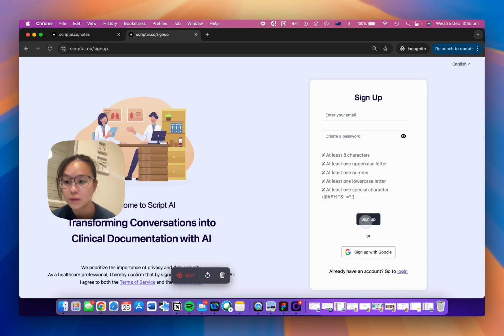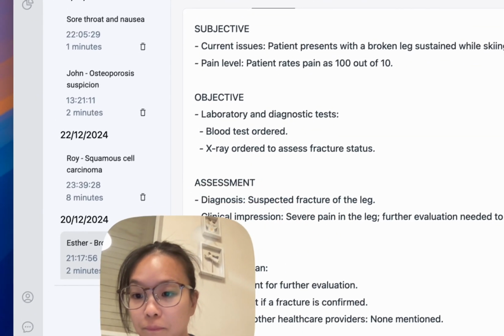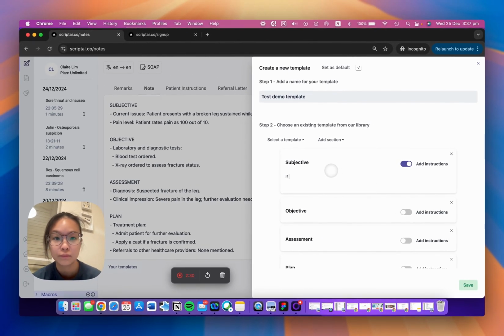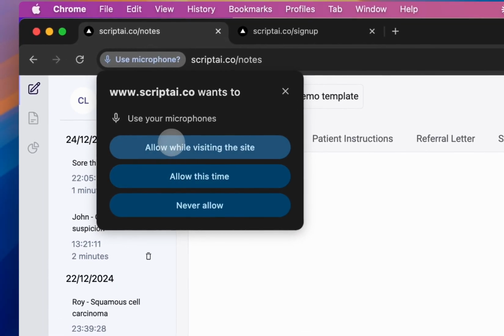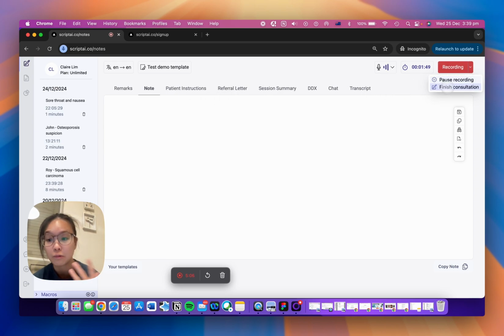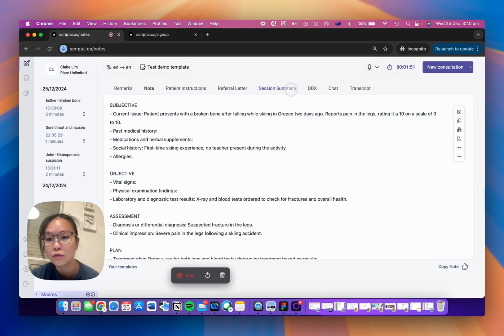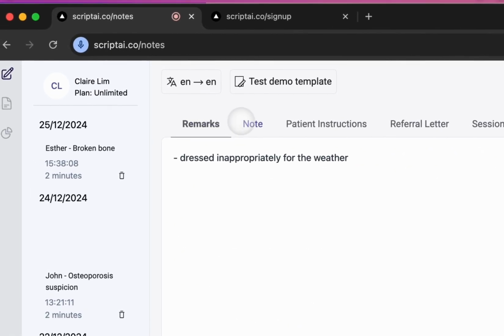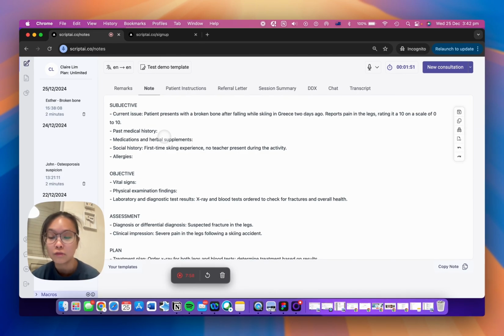Script AI walkthrough